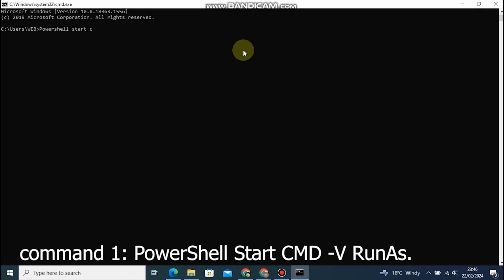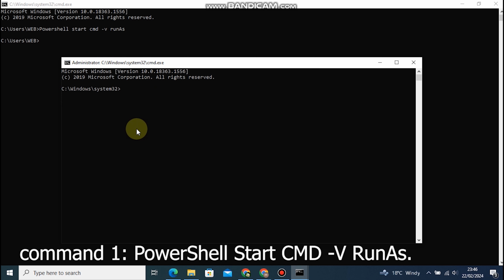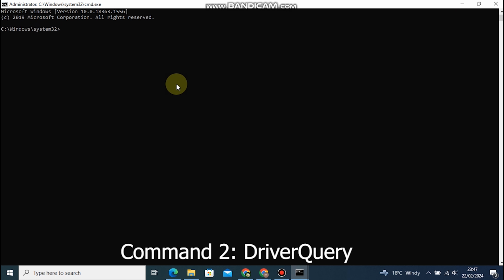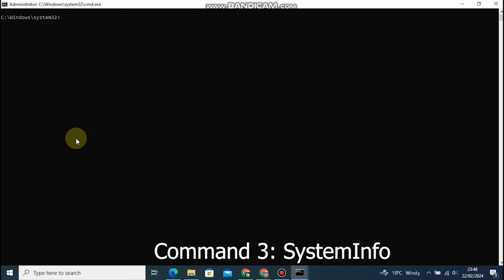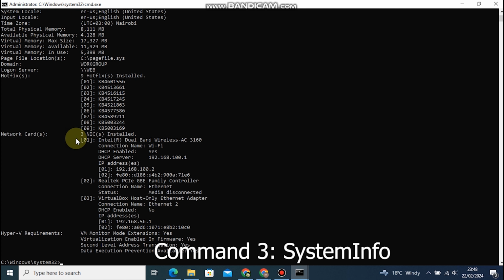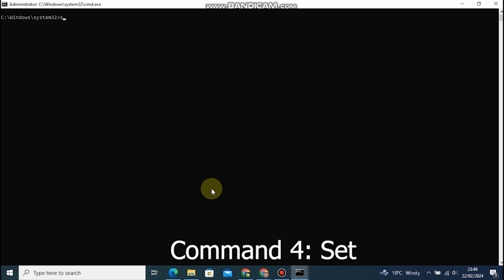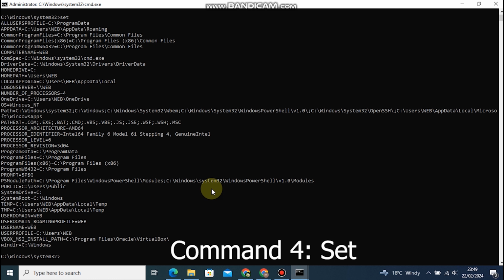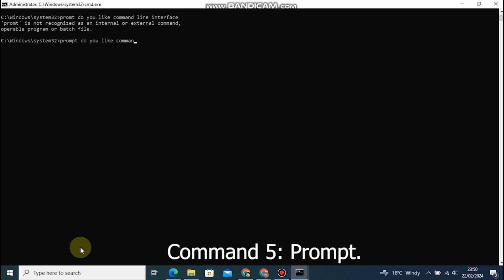Windows Command Line Commands